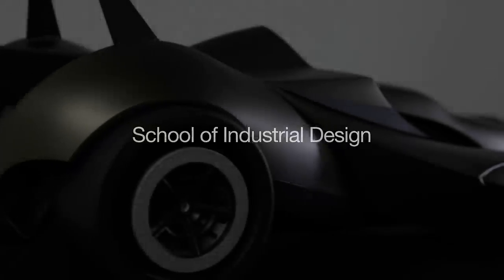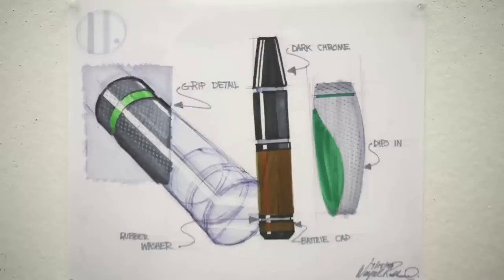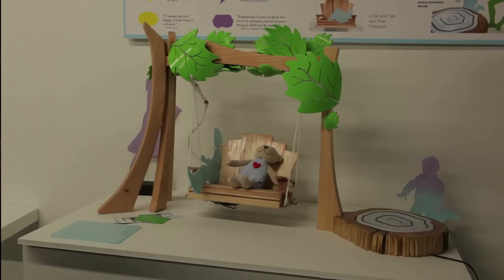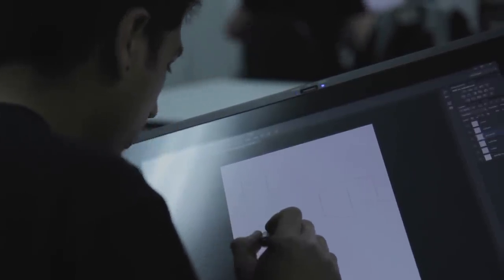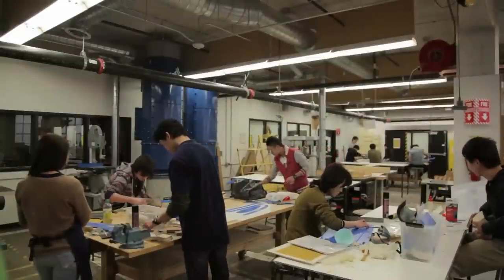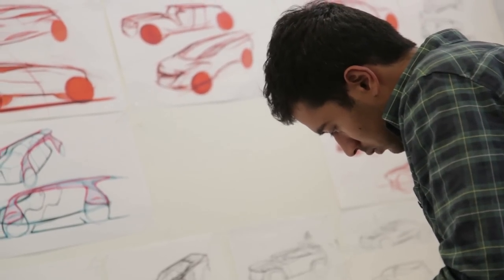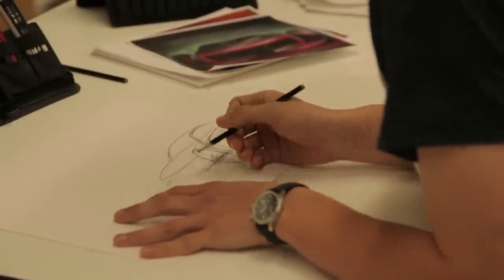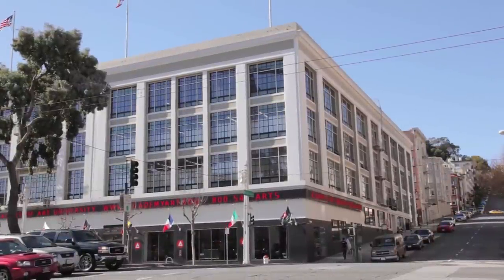Academy of Art University: School of Industrial Design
Find out what the School of Industrial Design in the Academy of Art University is all about.